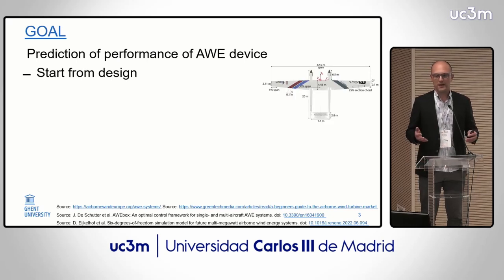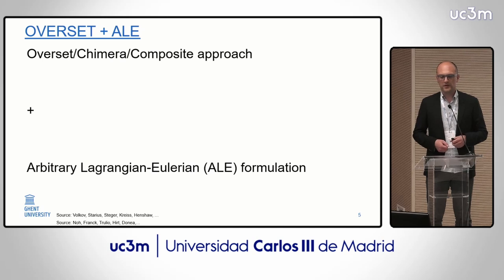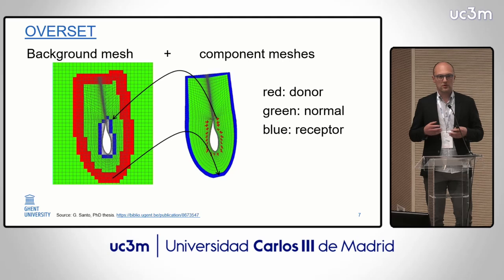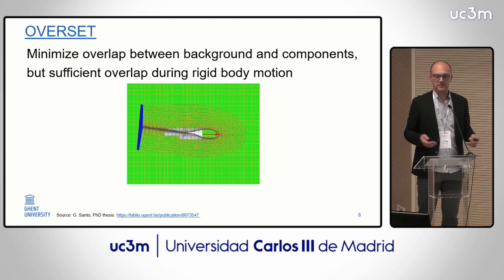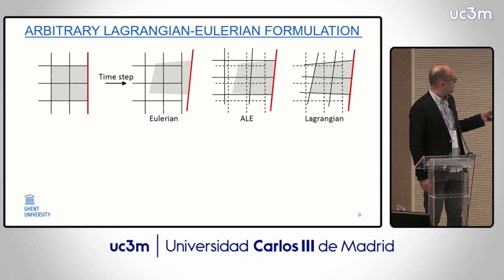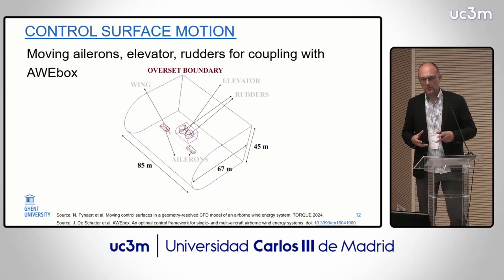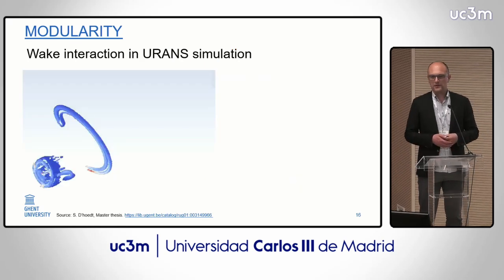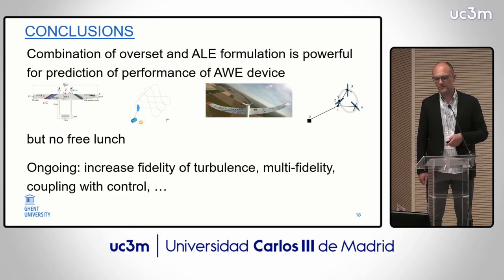Multi-Component Overset Simulations of Airborne Wind Energy Systems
Presentation by Joris Degroote, Ghent University, in the Session "Aerodynamics II" of the 10th International Airborne Wind Energy Conference (AWEC 2024) in Madrid, 25-26 April 2024